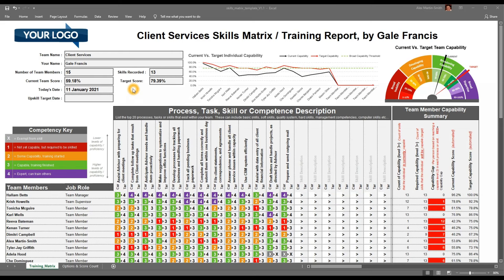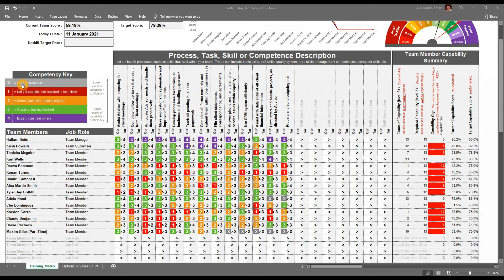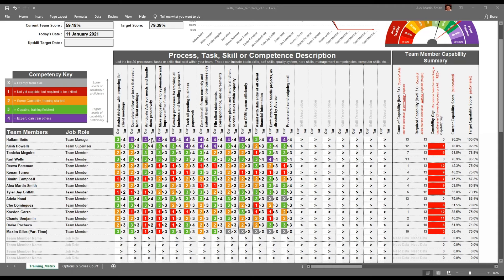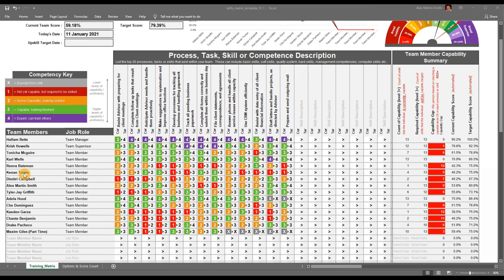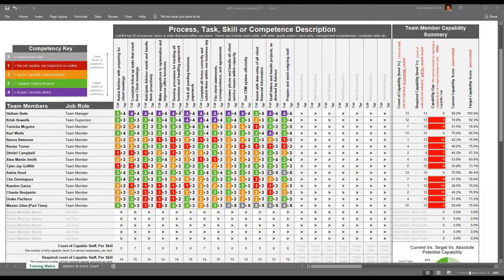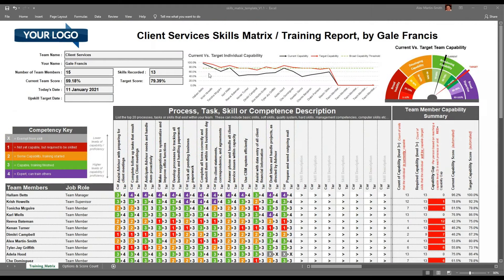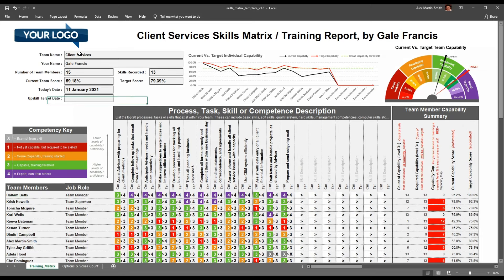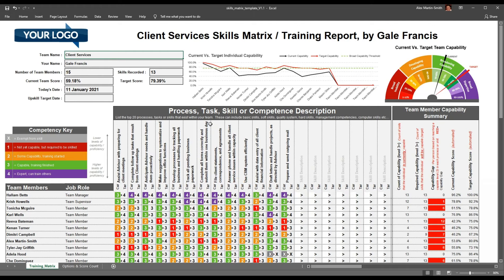Skills & Training Matrix Demonstration in Microsoft Excel. Rapidly Improve Team Capability Today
This video will help you to understand what a Skills Matrix is and how to integrate upskill/target proficiency scores.  Rapidly Identify skills gaps and provide your team with a clear roadmap for development.

Other benefits you can expect from using a Skills & Training Matrix:

- List of all team members and their current skill level
- List of all core team skills and competencies
- Ability to quickly identify skills gaps
- Identify and remove 'key man' dependencies
- Set thresholds for capable team members per skill
- Easily communicate up-skill targets to all team members
- Communicate 'clear' team development road-map
- Rapidly improve team capability
- Improve the speed and response to your customers
- Provide greater variety of learning for team members
- Improve autonomy amongst team members
- Monitor individual and team progress
- Improvements in capability improve team capacity
- Help to identify and reward 'high-flyers'
- Clarify career development paths to employees